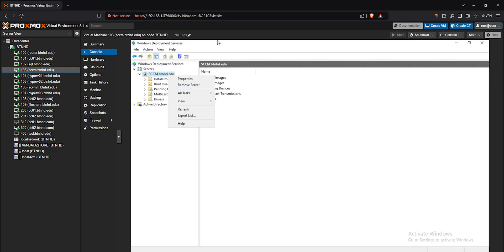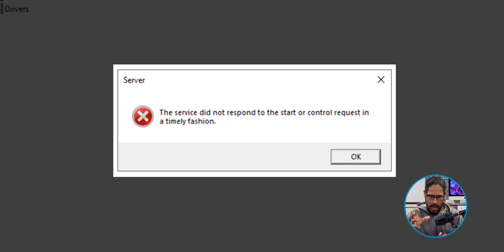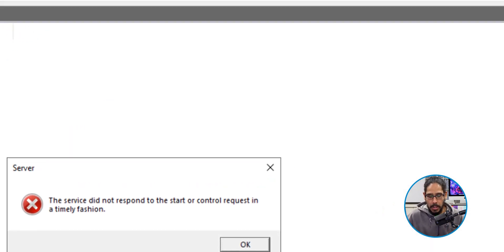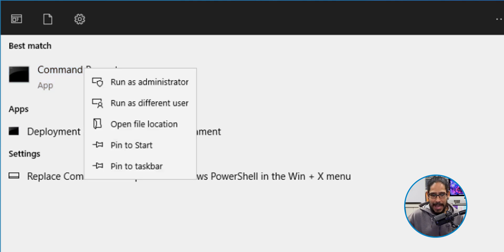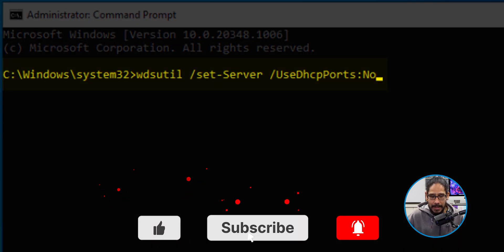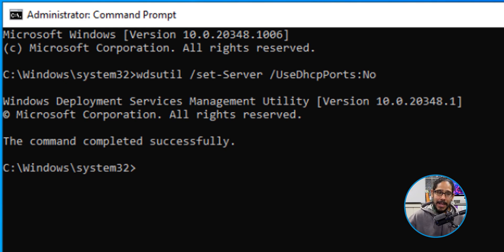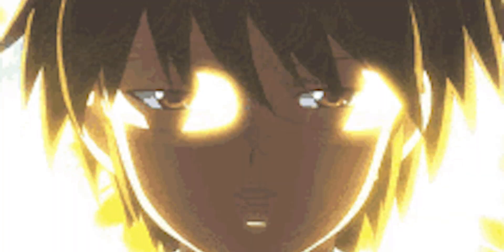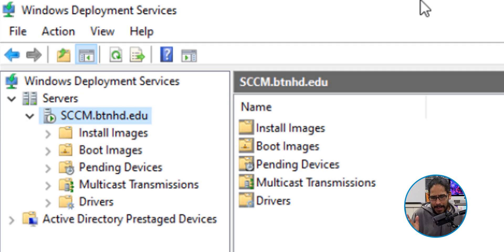Fix Microsoft WDS Error: Service Timeout Issue Solved!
Are you struggling with the Microsoft WDS error 'The service did not respond to the start or control request in a timely fashion'? This step-by-step guide provides a quick and effective fix for this frustrating error. Whether you're troubleshooting Windows Deployment Services or resolving timeout issues, this video will help you get your WDS back up and running. Watch now to save time and effort!
Chapters
0:00 Introduction
0:11 Logo Introduction
0:14 Received WDS Error
0:34 Running Command Prompt
0:58 Fixing WDS Error
1:24 Restarting WDS Services
1:54 Conclusion